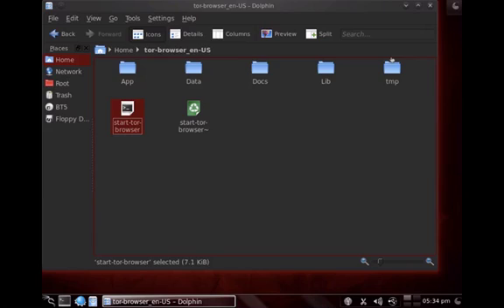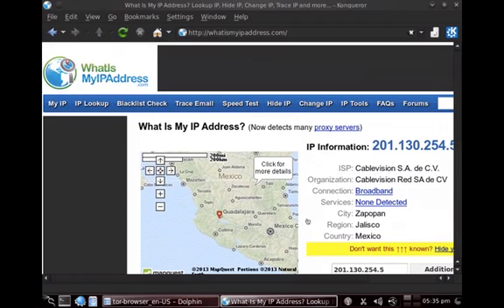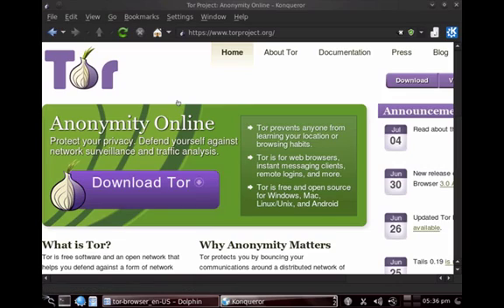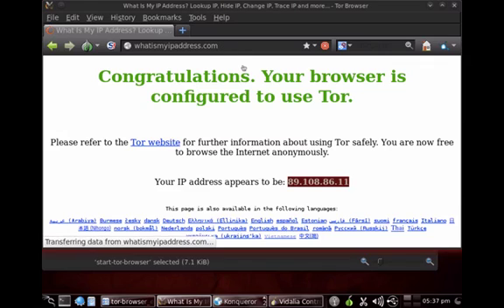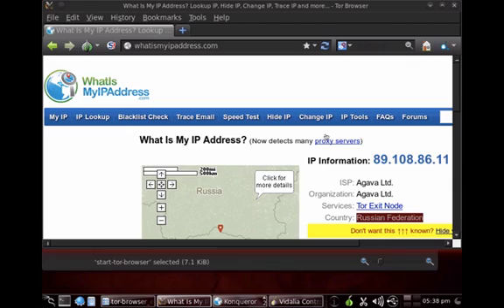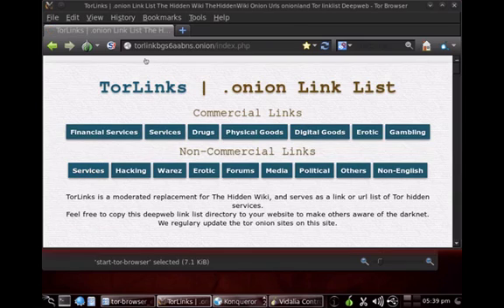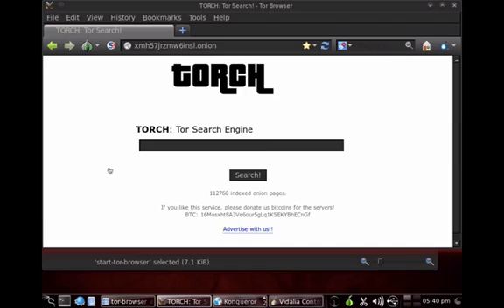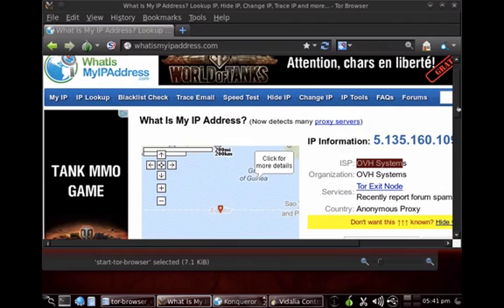How to Access TOR | TOR Network Basics, Dark Web, Hidden Web | Cyber 51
demonstrates accessing the TOR network, changing IP addresses and navigating around TOR.